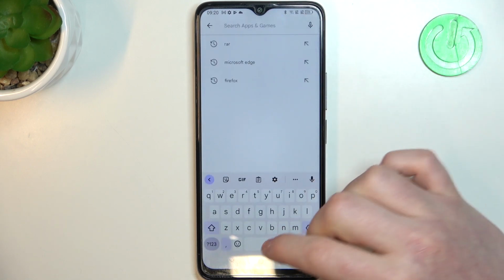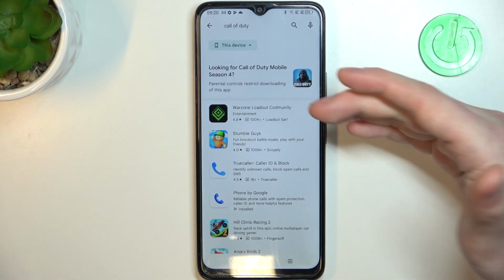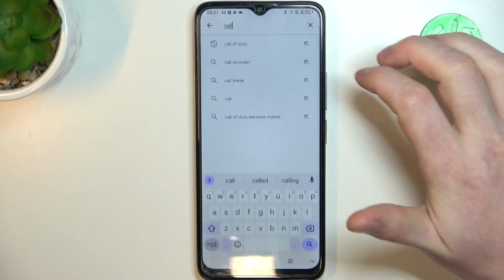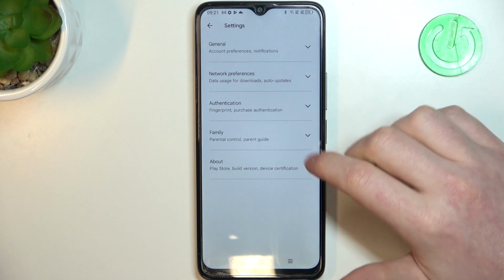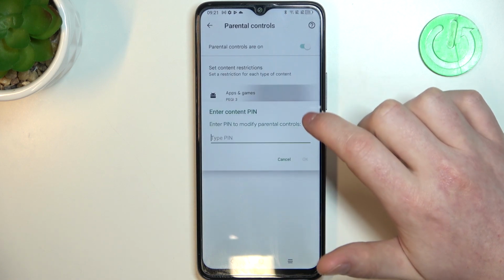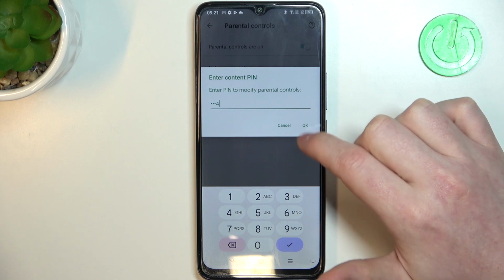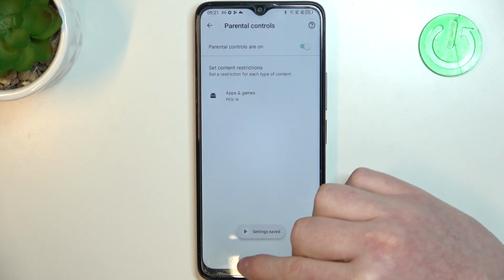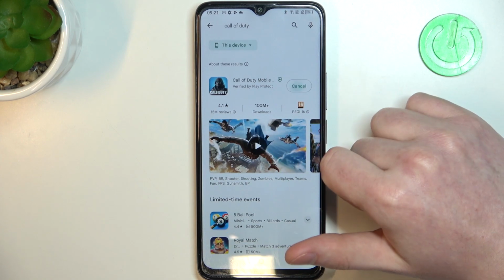How to Fix When I Can't Find Games On Google Play Store in TCL 408? Best Way to FIX Unvisible Apps!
Let's check our new tutorial video! Having trouble finding games on the Google Play Store? In this video, we'll show you some troubleshooting steps to help you fix the issue. We'll guide you through checking your internet connection, clearing the cache of the Play Store app, and updating the Google Play Store to ensure you have the latest version.

How to Fix I Can't Find Games on TCL 408?
How to Troubleshoot Games Not Showing Up in TCL 408 Smartphone?
How to Resolve the Issue of Games Missing in TCL 408 Phone?